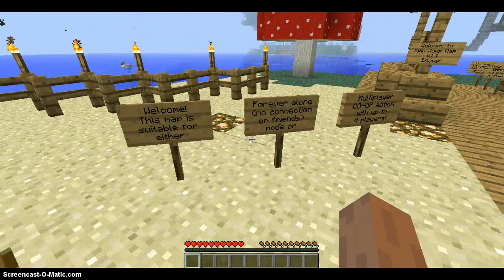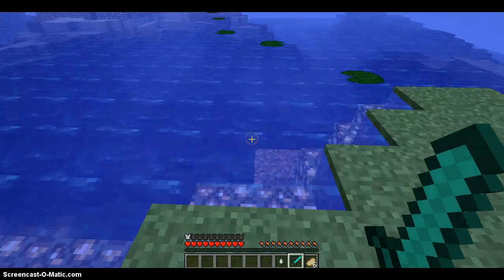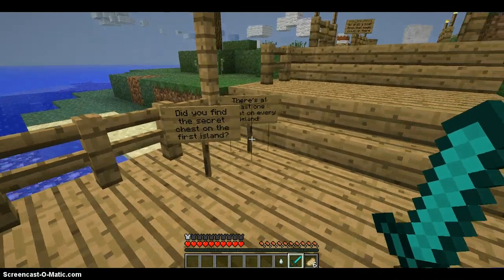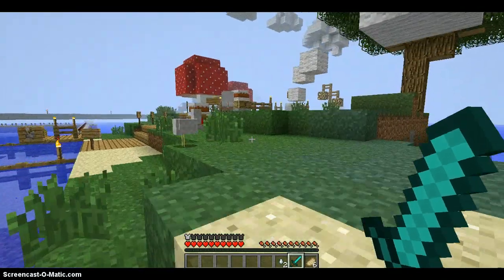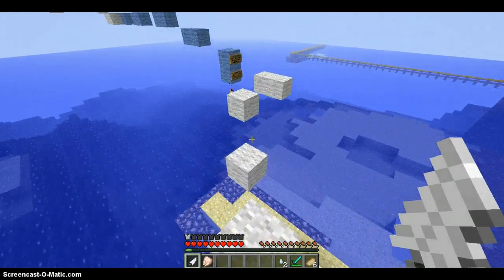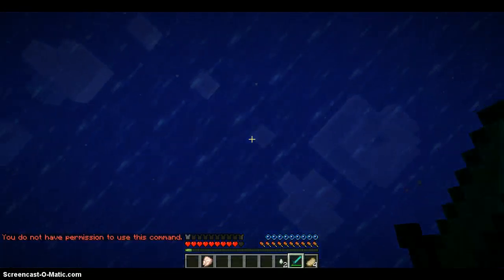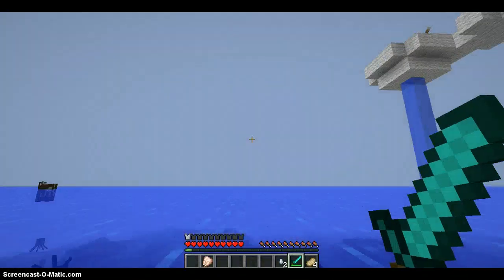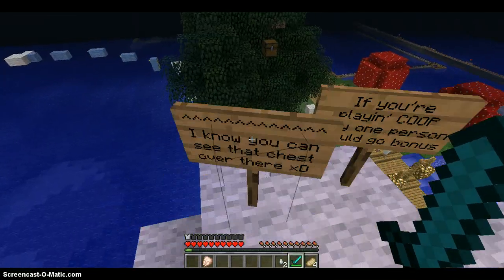epic jump map v 1.1 with minecrafter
afasdfd